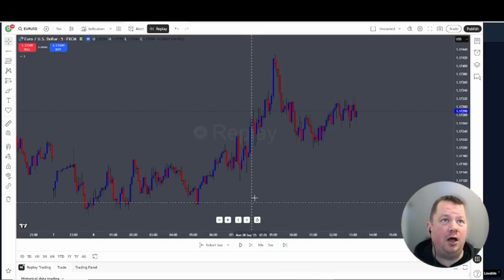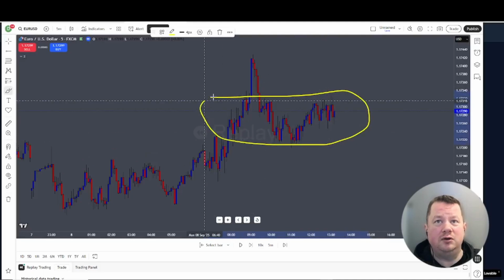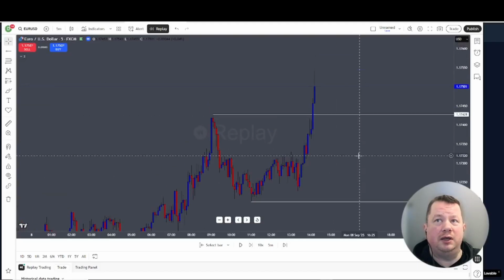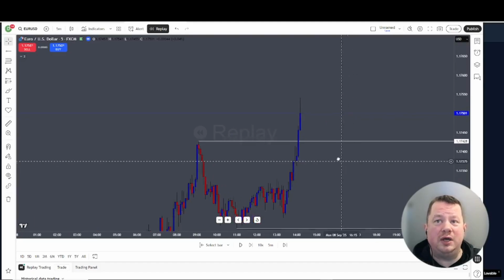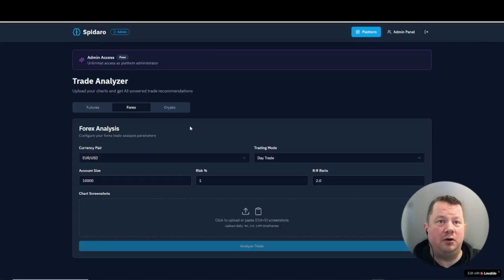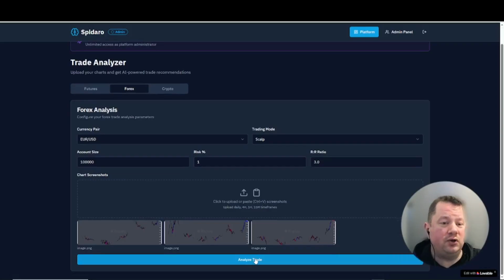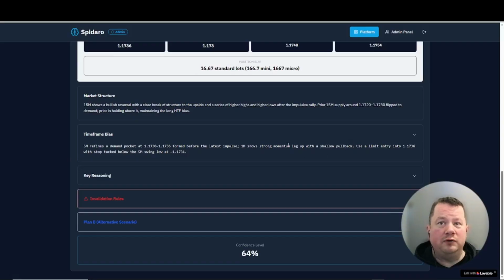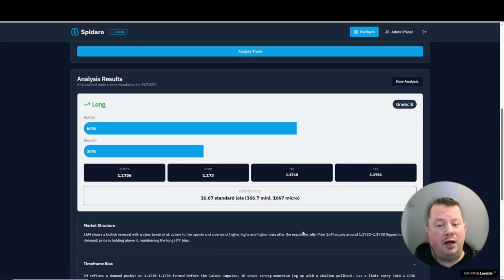How I Analyze EURUSD Price Action Using This Tool (Part 2)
In this video, I continue breaking down EURUSD price action using market structure — focusing on patience, timing, and context.

👉 Get notified when Spidaro launches:
Spidaro.com

This is Part 2 of the EURUSD price action series. Rather than forcing trades or predicting direction, this session focuses on when NOT to act, and how waiting for confirmation keeps you aligned with real market structure.

Spidaro is used to objectively read price by analyzing:
• Highs and lows
• Structure development
• Meaningful breaks (not noise)
• Market context in real time

In this video, I cover:

✔ When to use Spidaro — and when to stay patient
✔ How EURUSD evolved after the initial setup
✔ Why certain highs and lows matter more than others
✔ How to avoid random entries and overtrading
✔ How price confirms direction through structure

This isn’t about signals or predictions.
It’s about understanding how price actually moves.

If you trade forex or focus on price action and market structure, this video will help you develop patience, consistency, and clarity on the charts.

This video covers EURUSD price action, forex market structure, break of structure, price action trading, and smart money concepts. It is an educational walkthrough focused on reading price objectively and avoiding emotional decision-making.